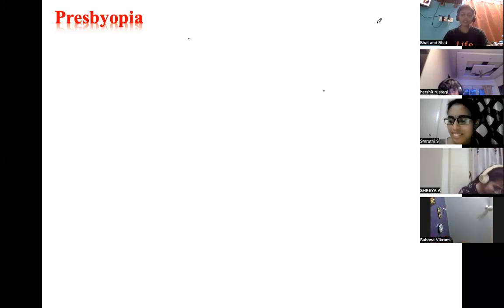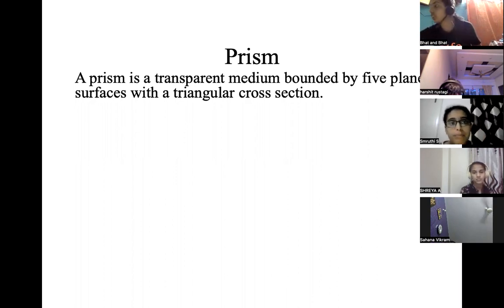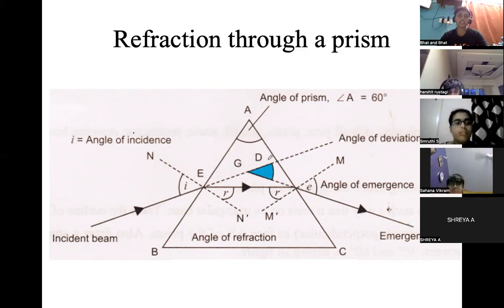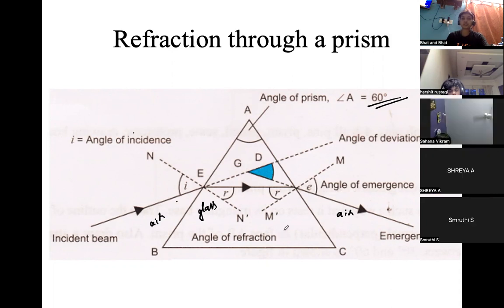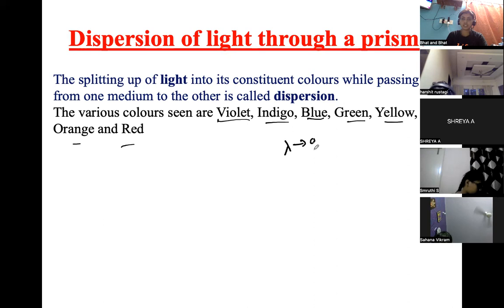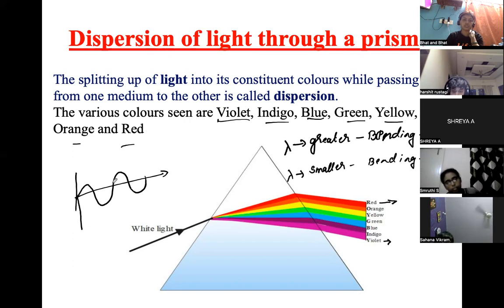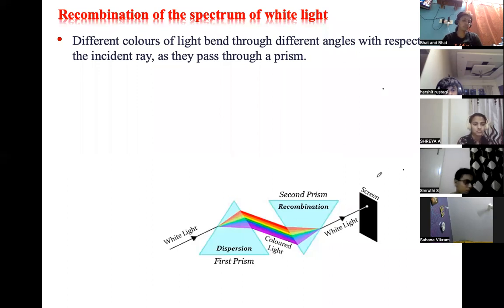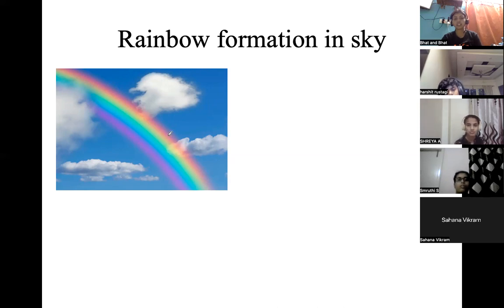10 CBSE | Physics | Human Eye And Colourful World | 04/08/2022 | Part 1